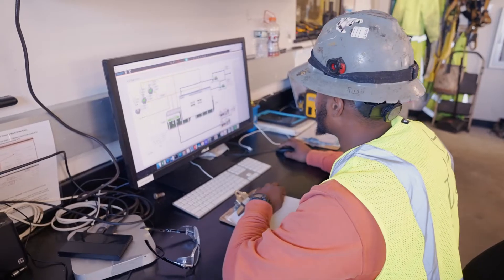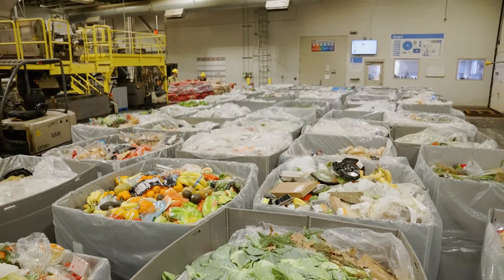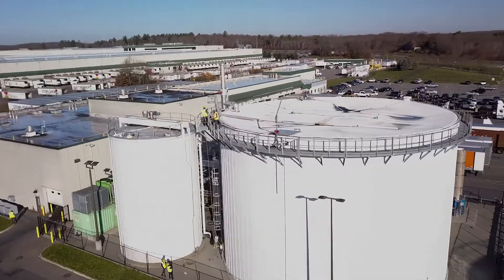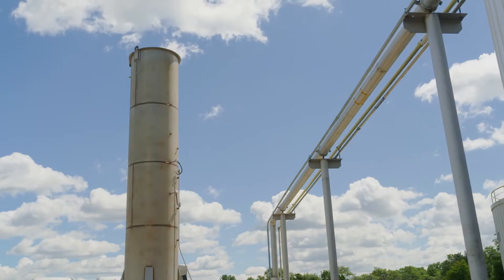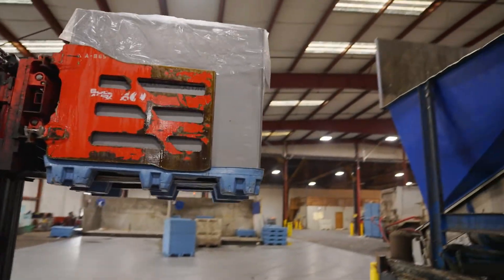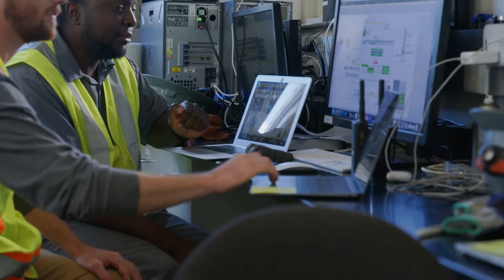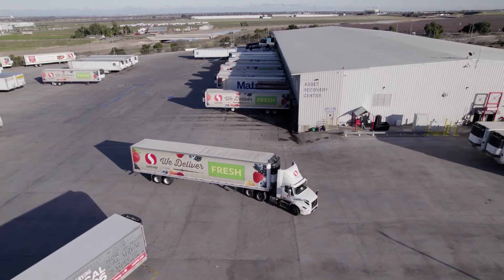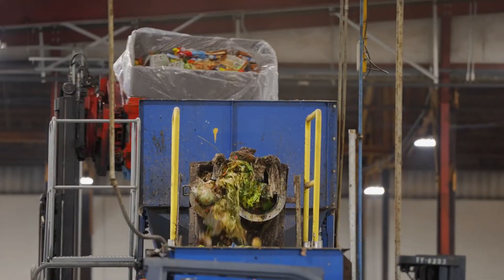Turning Wasted Food into Renewable Energy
When wasted food can't be prevented or donated, we have a responsibility to capture its remaining value.

Our proprietary process removes carbon from the food value chain by converting wasted food into renewable energy.